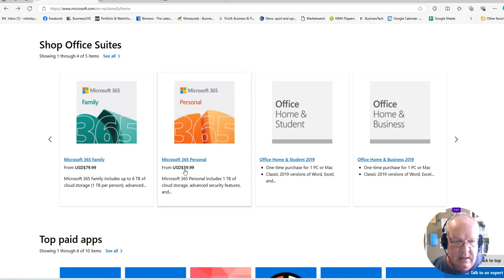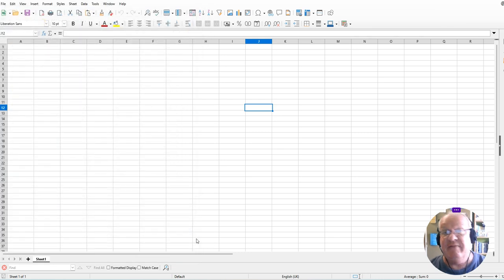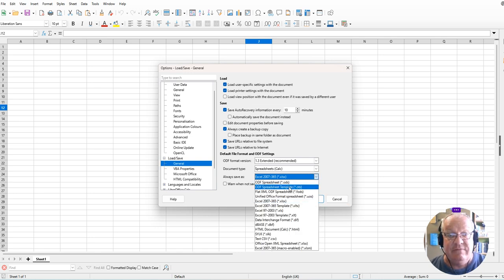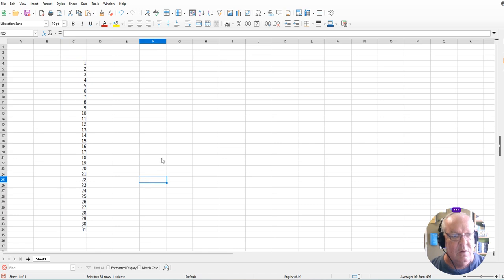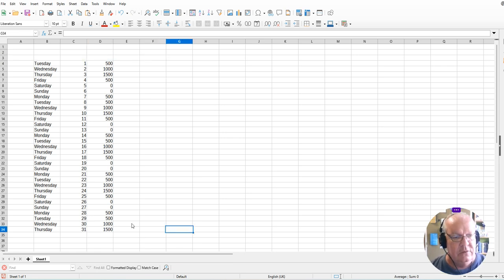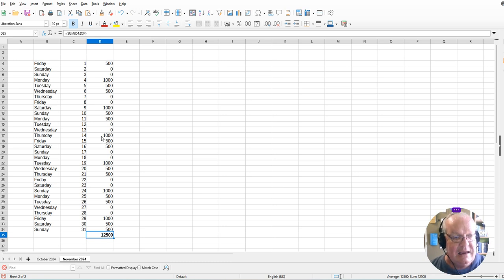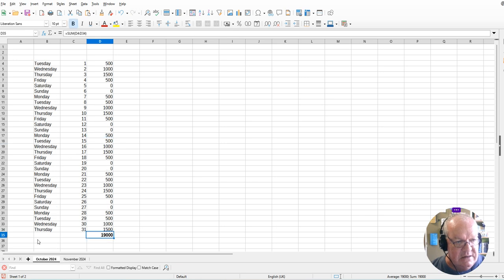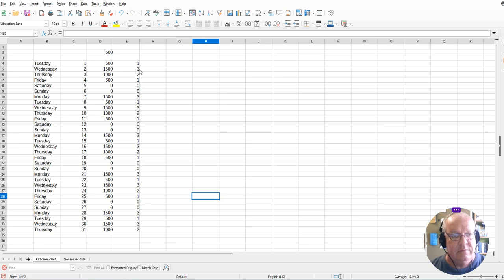Basic Spreadsheets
Don't be afraid. In the video I said you paid for Microsoft Office "per month" - I meant "per year" of course. But the calculation I made of N$3 million over 40 years is, unfortunately, correct.